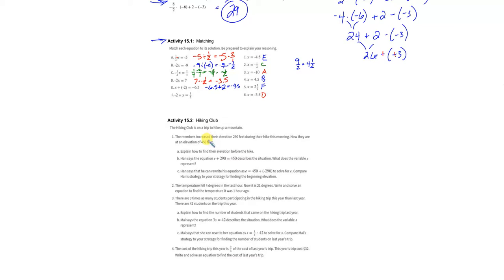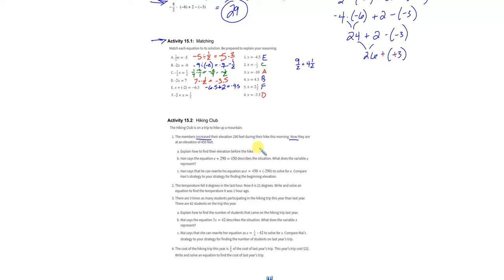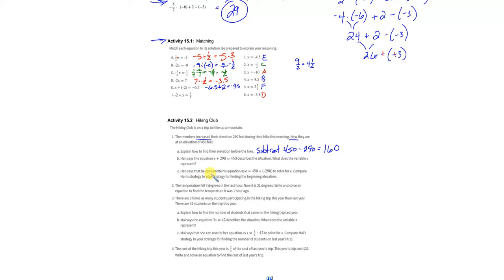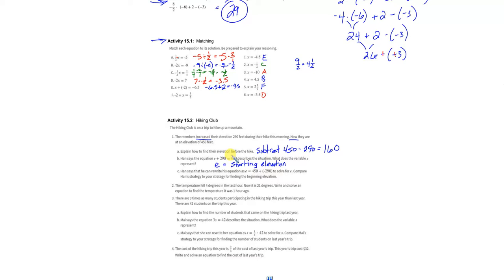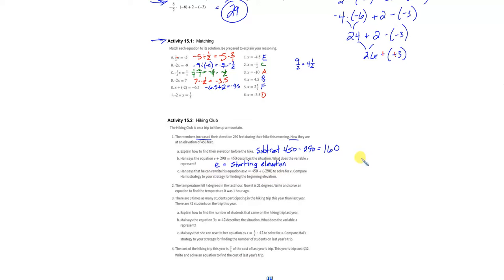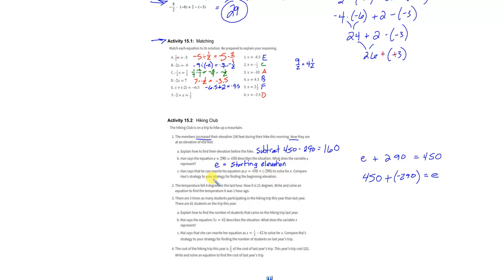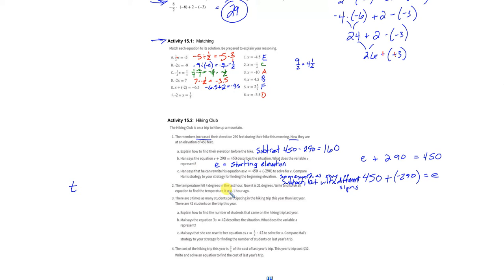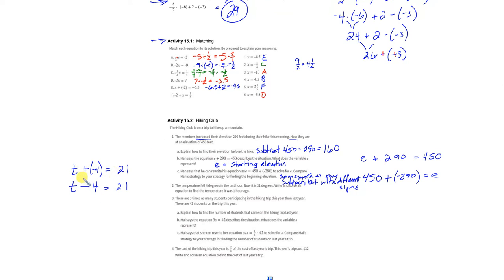5.15 Hiking club #1 and #2